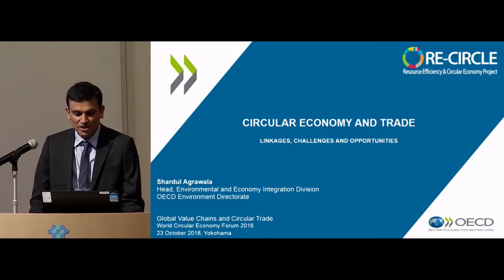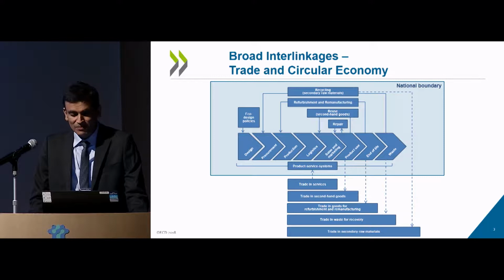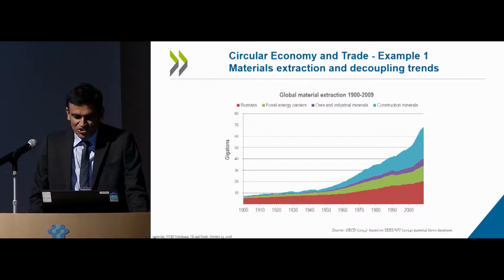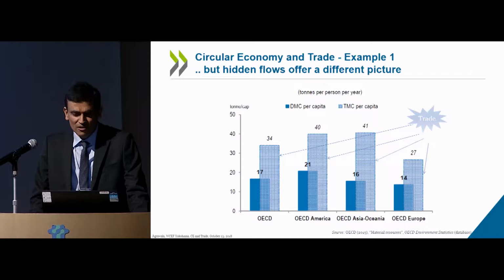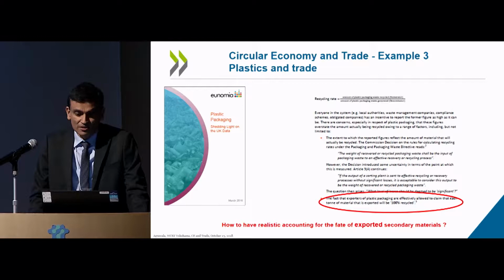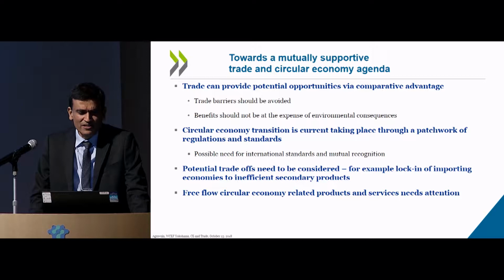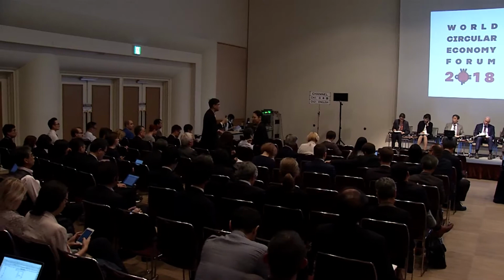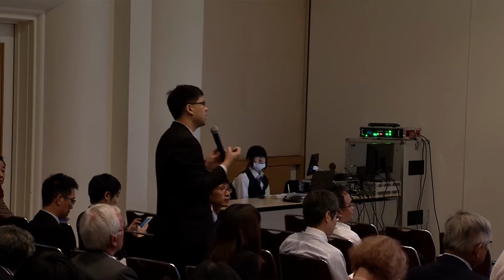WCEF2018: Circularity in Global Value Chains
What is the market for recycled materials such as plastics and metals and what are the implications of the circular economy for international trade? In this session, you will learn how international trade can support the transition to a circular economy.